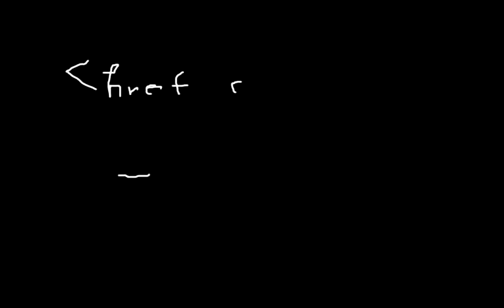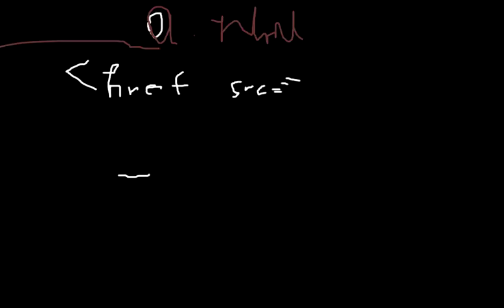adding a link in HTML